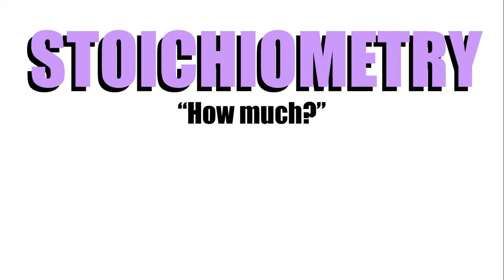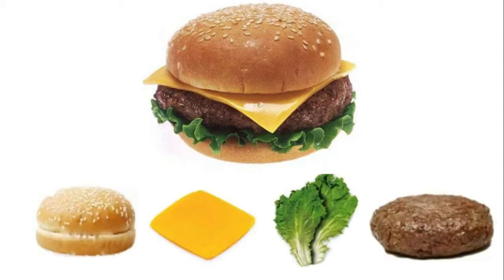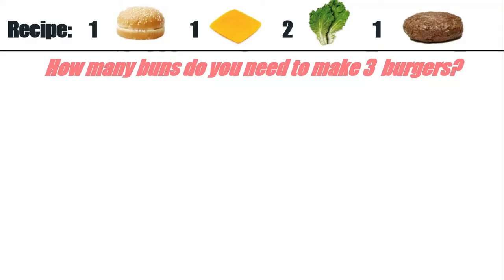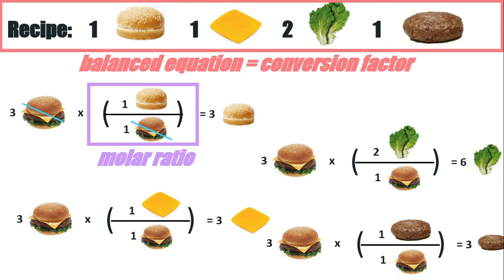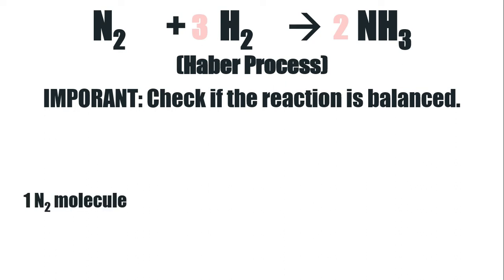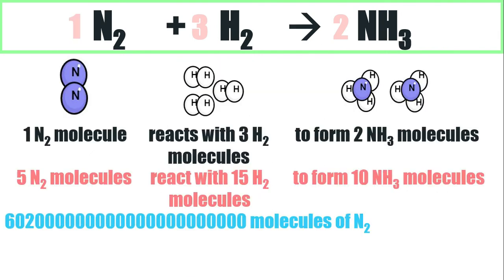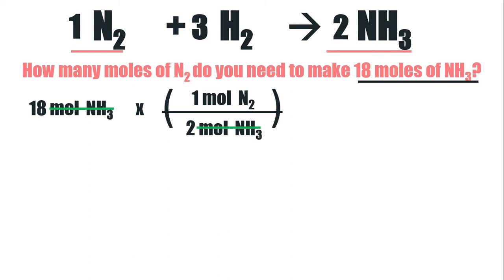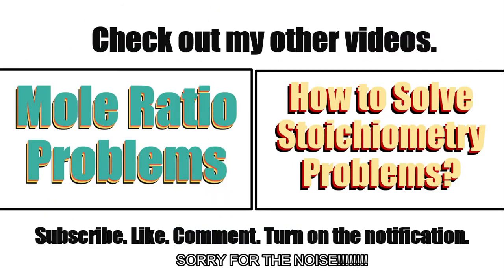What is stoichiometry? | Introduction to Stoichiometry | Moles to Moles Stoichiometry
This video provides a basic introduction into stoichiometry.  It briefly explains what stoichiometry is. It also contains an analogy on how to solve stoichiometry problems. It has mole ratio practice problems as well as other examples.  The molar ratio can be found using the cofficients of the balanced chemical equation.  The conversion from moles to grams and grams to moles can be accomplished using the molar mass of the substance.